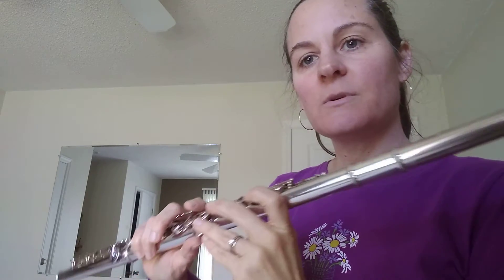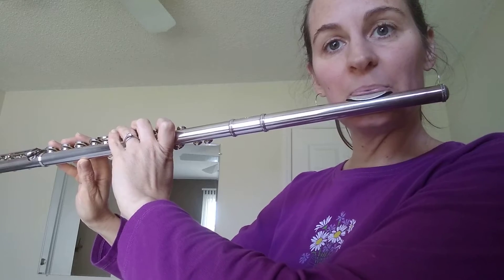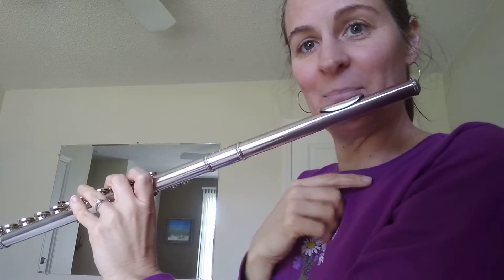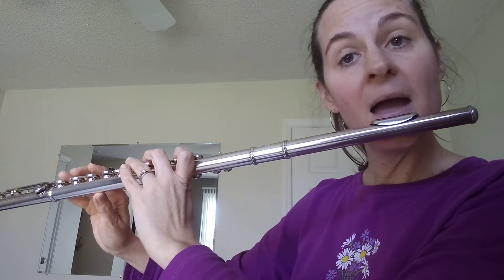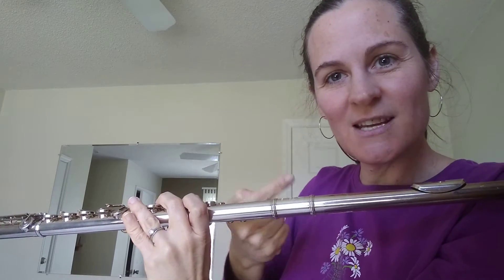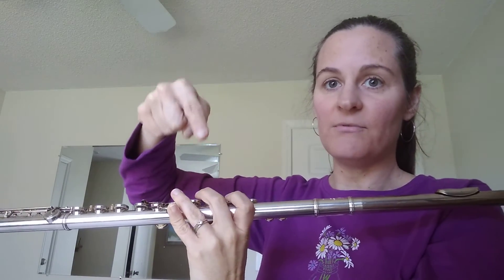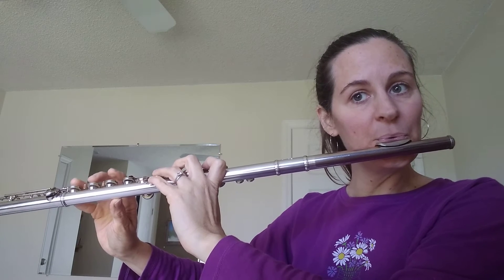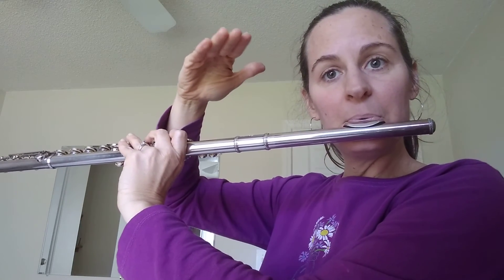For Katie: this week's challenge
Beginner flute practice. Octave jumps on C. C minor scale practice slurred and tongued. Add a few notes below the scale to get extra practice going to and from A flat and B flat￼￼.